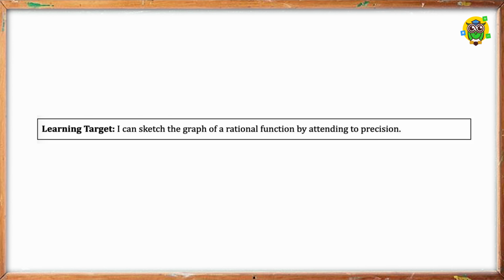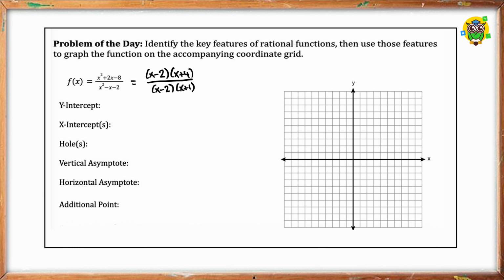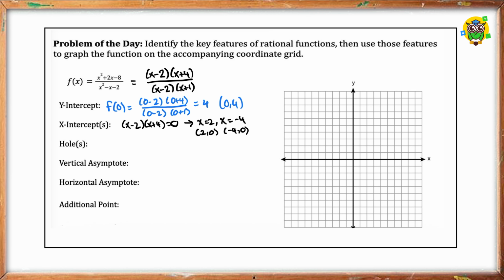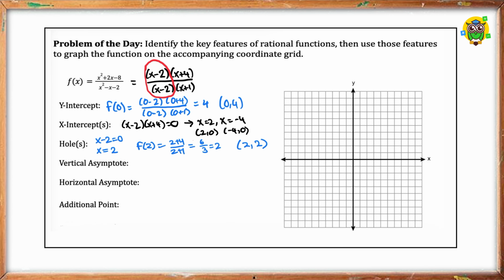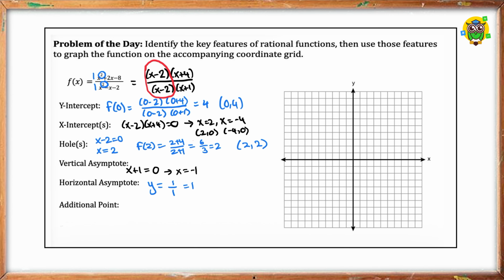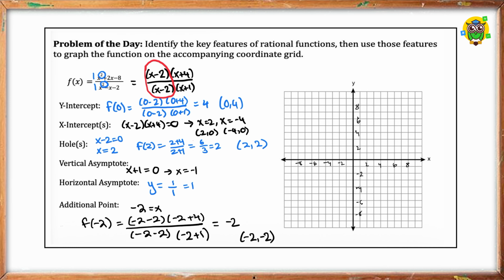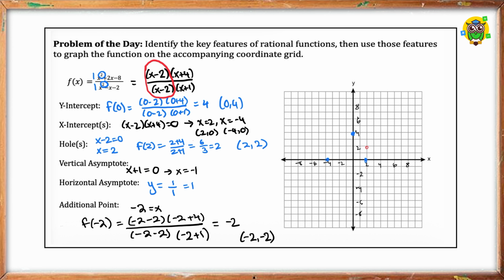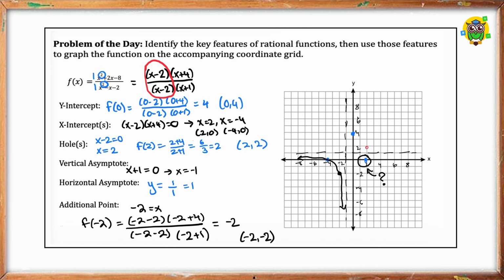Rational Functions: Graphing Using Key Features | Problem of the day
In this lesson, we break down how to graph rational functions step by step using key features such as x-intercepts, the y-intercept, holes, asymptotes, and an additional point. This video is perfect for students learning algebra or preparing for exams who want a clear, organized approach to sketching rational function graphs.

You’ll learn:

• How to use x- and y-intercepts to start a graph
• How to identify and plot holes
• How to determine vertical and horizontal asymptotes
• How to use an additional point to refine your sketch
• Common mistakes students make when graphing rational functions

This lesson is designed to make math easier to understand and help you build confidence with algebra concepts.

📌 Grade Level: High School
📌 Subject: Precalculus
📌 Topic: Rational Functions

In addition to free lessons, we offer personalized virtual tutoring led by experienced math educators focused on making math simple and stress-free.

📌 Virtual tutoring available
📌 Homework help & exam prep